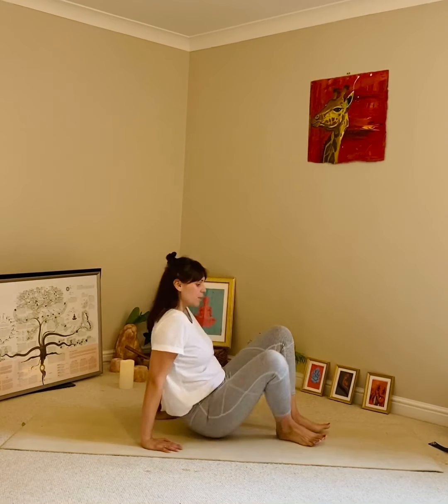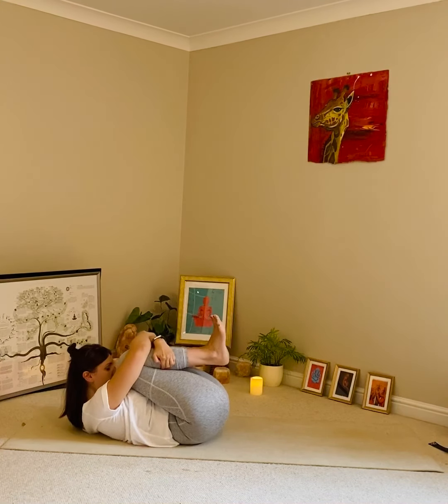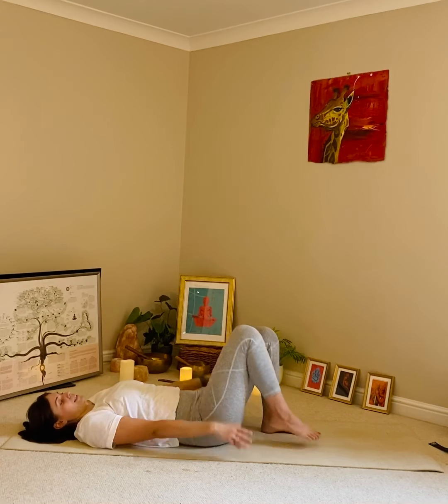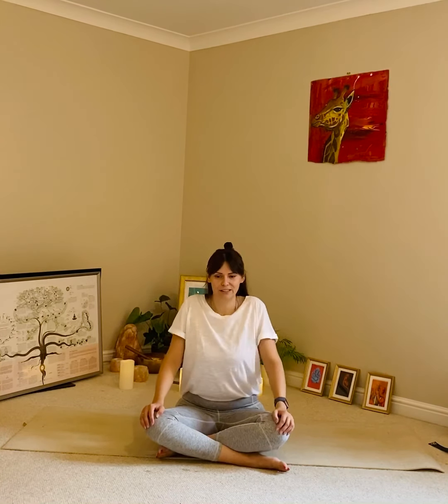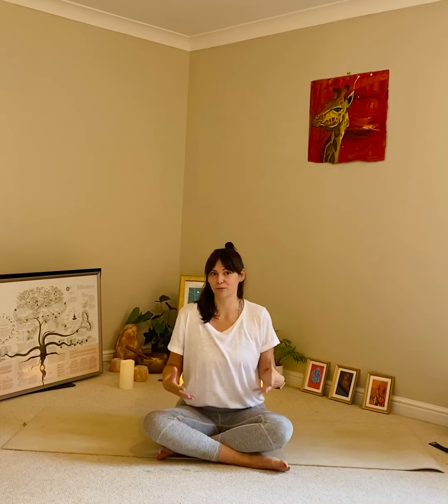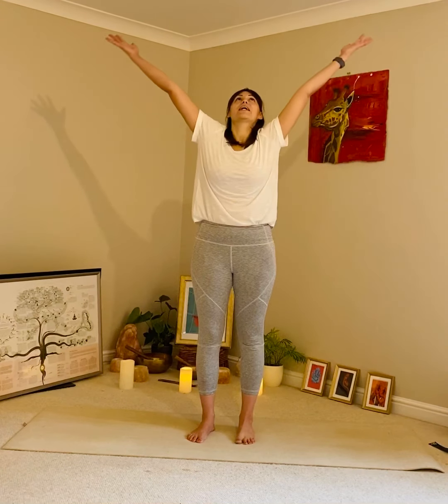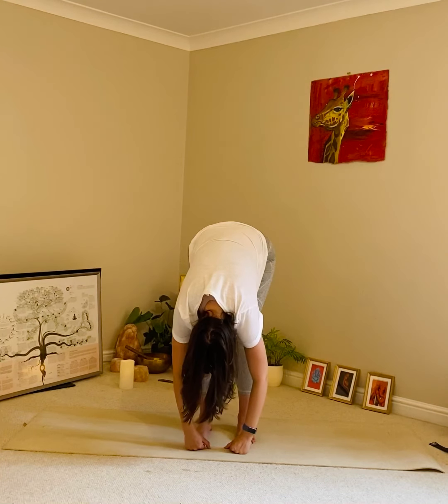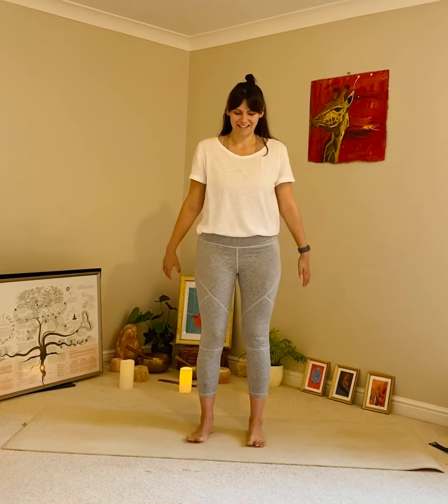10 Minute Morning Movement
Join me for ten short minutes of morning movement to lift your energy and get you ready for the day.

Please remember to look after your own body and adjust anything that is not right for you.

or nicoleasgharyoga on Instagram